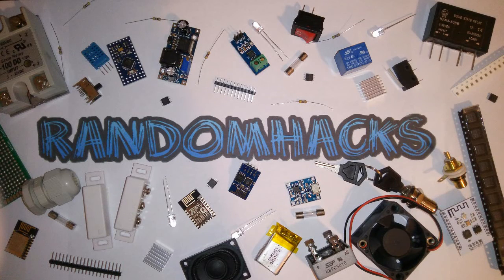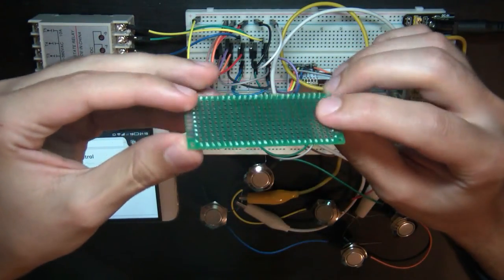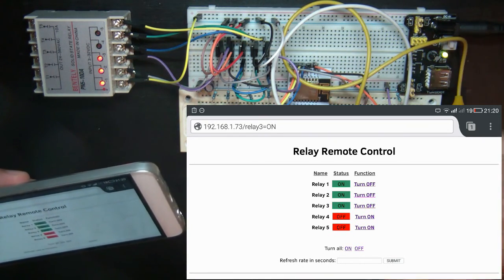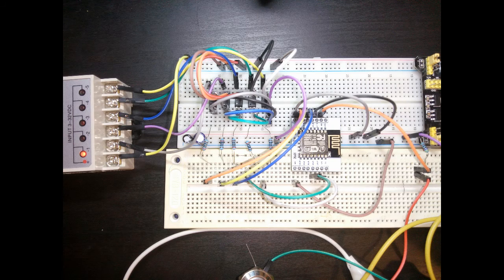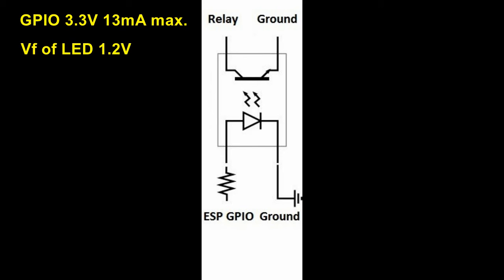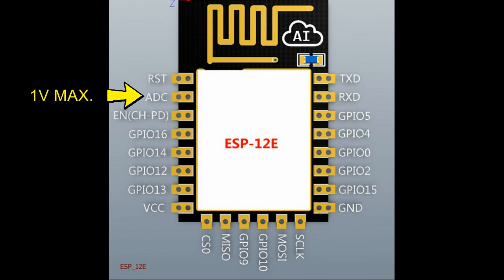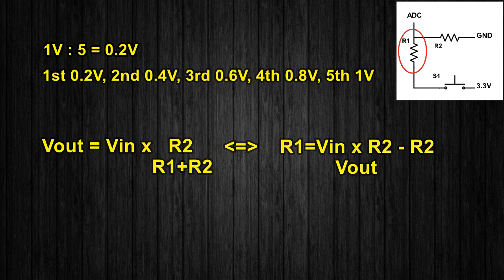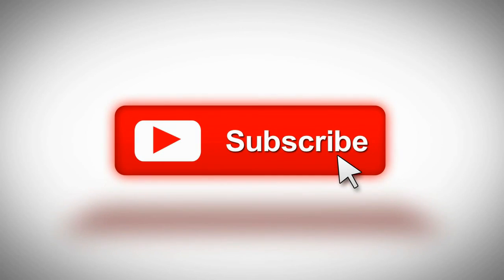ESP8266 Home Automation 5 Relays - Control devices remotely and/or locally [Part 1A]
The code will be explained and provided in the next video.

Solid state relay
ESP8266 12F
Breakout board
5v Din rail mount power supply
Prototyping "perf" board
3v3 regulator board
Resistor kit